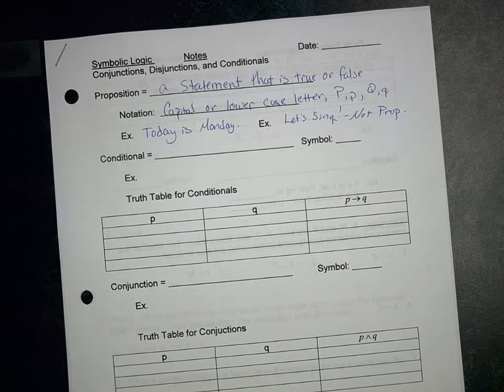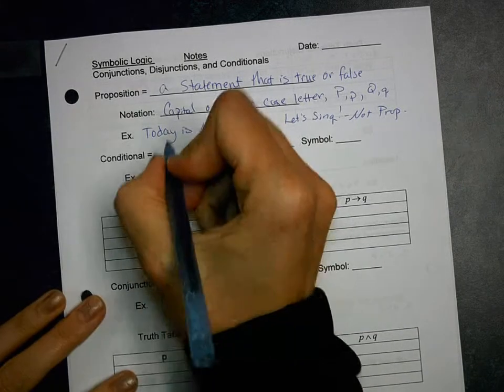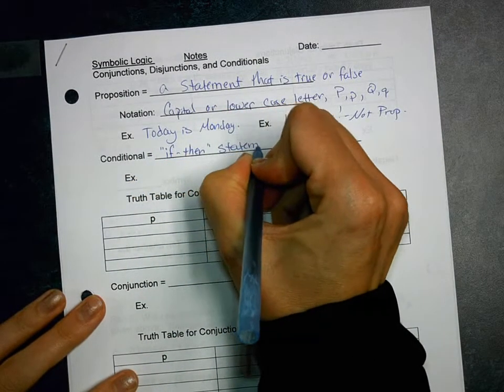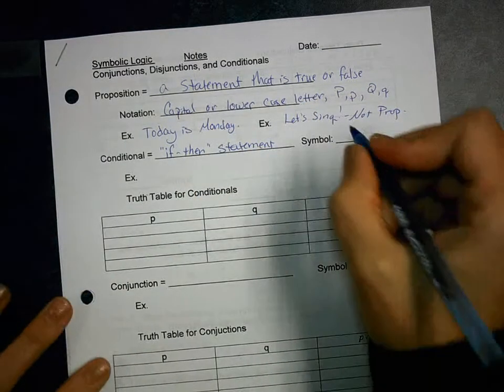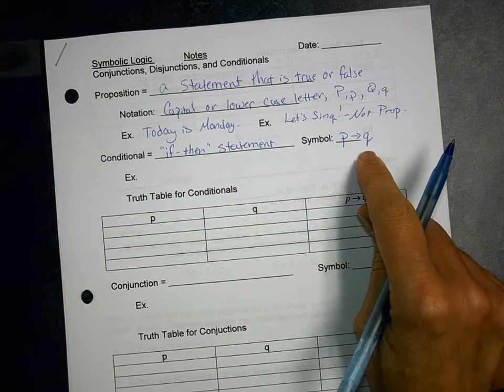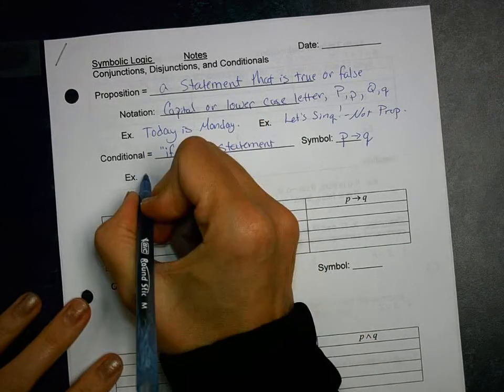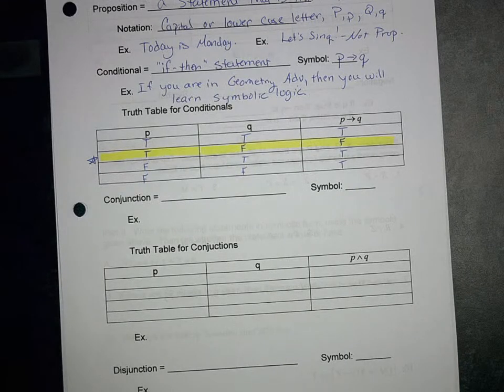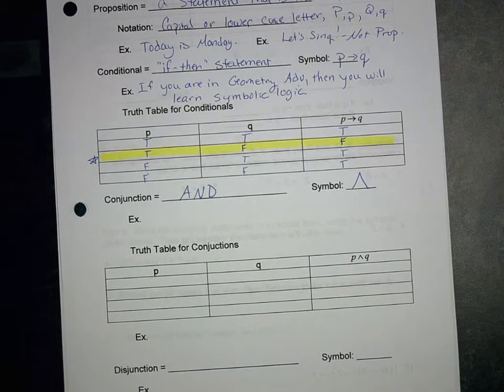Conj and Disj Part A